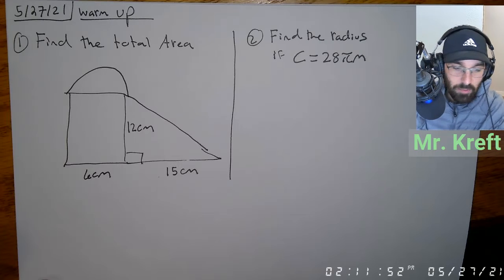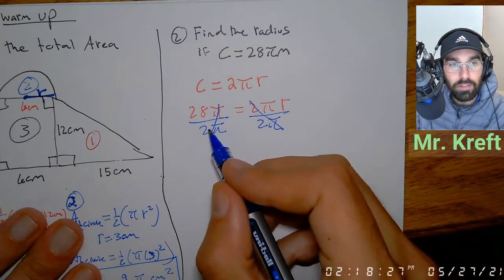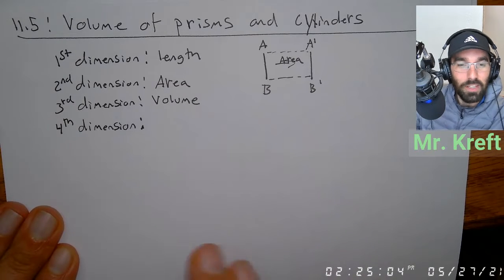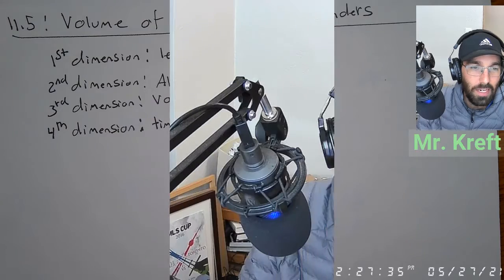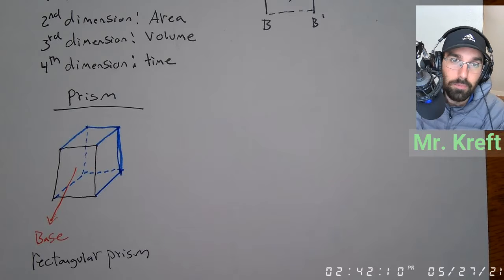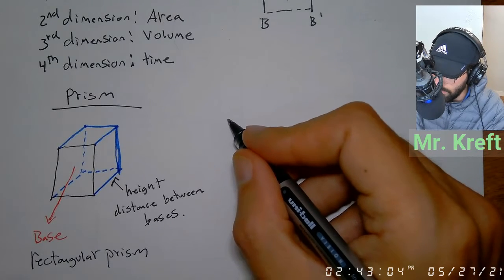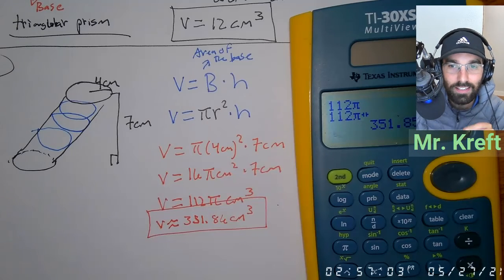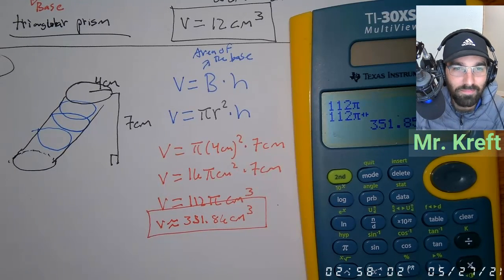4th Period; 11.5: Volume of Prisms and Cylinders